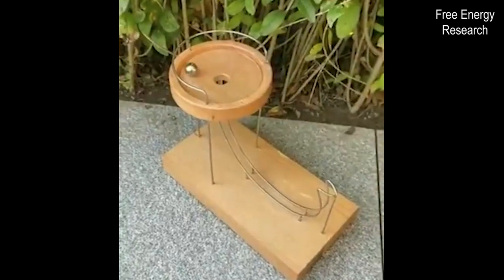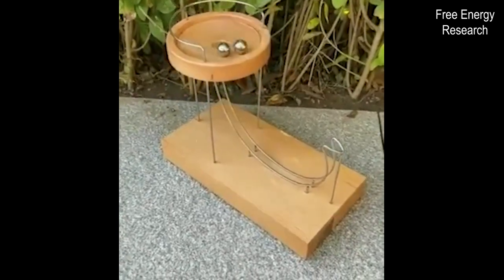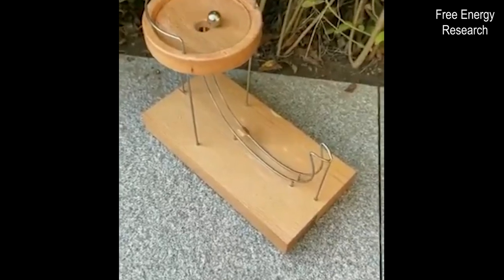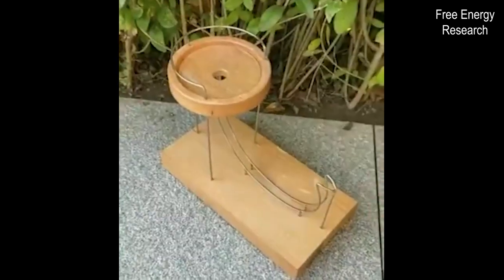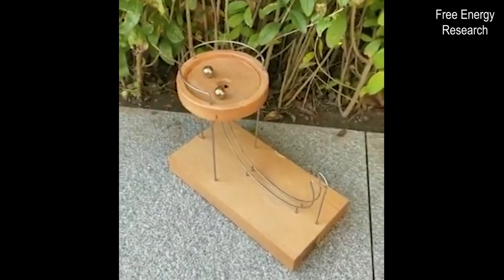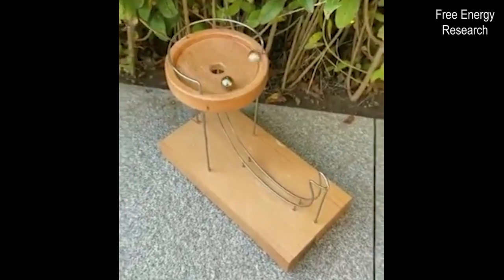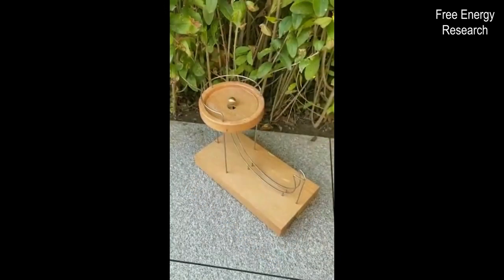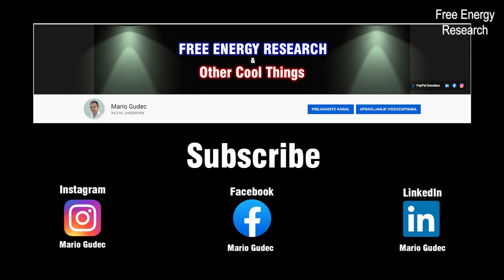Free Energy : Perpetual Motion (Interesting Concept)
Presenting interesting concept of perpetual motion machine.